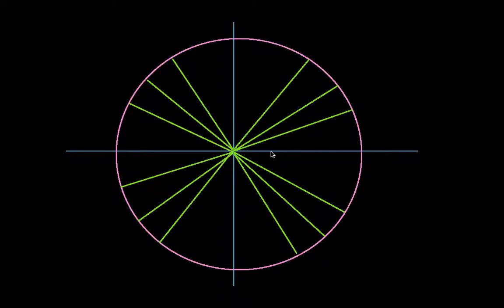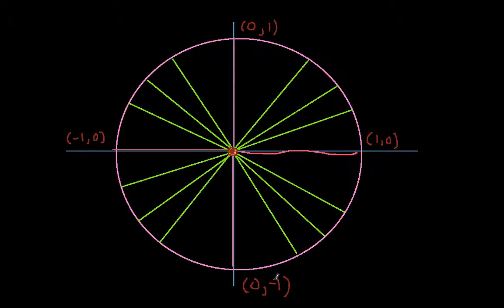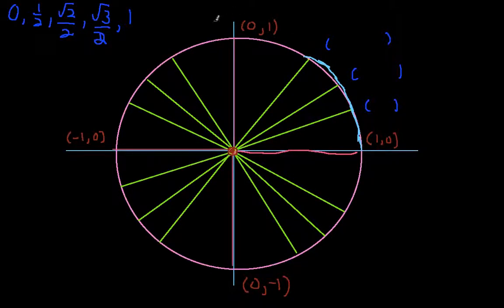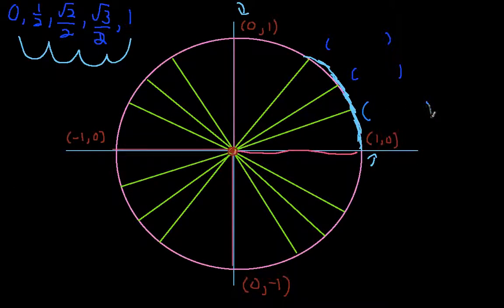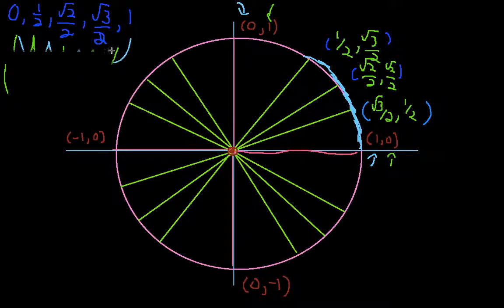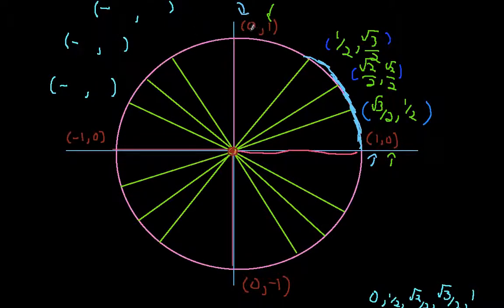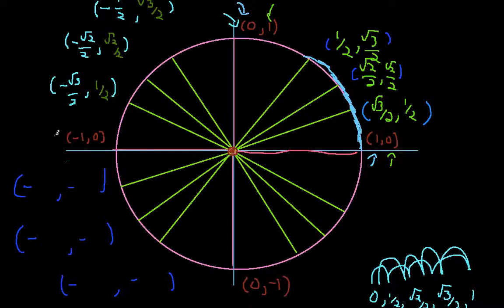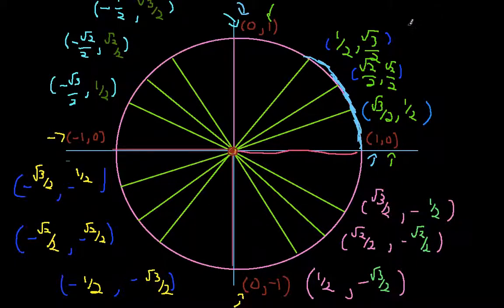Unit Circle Coordinates